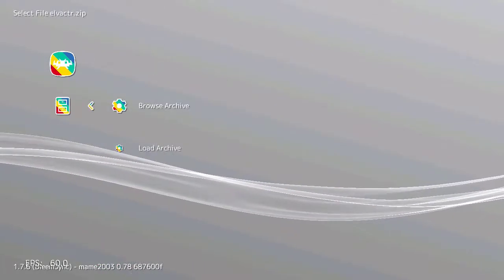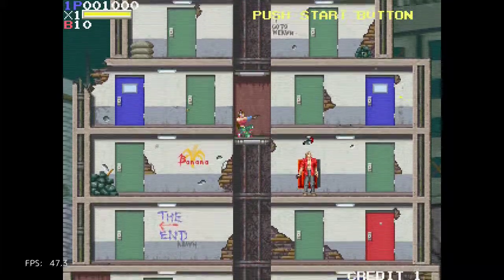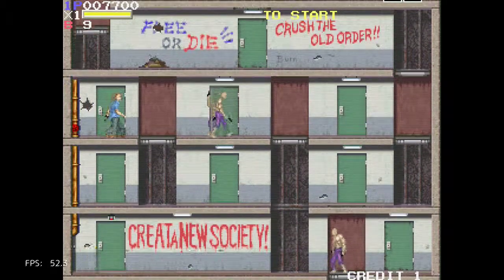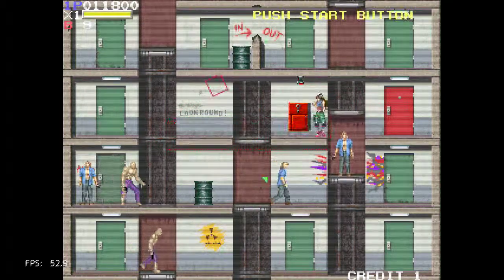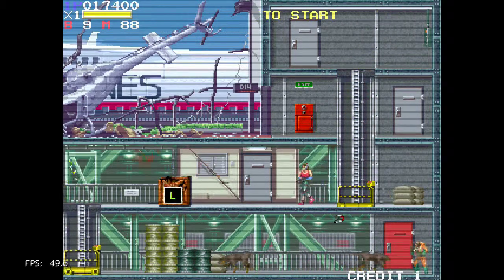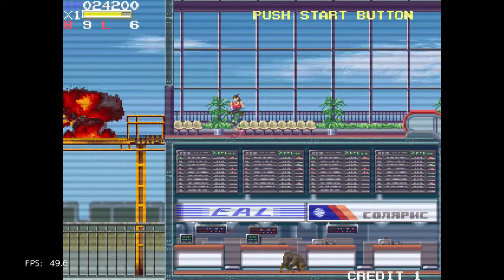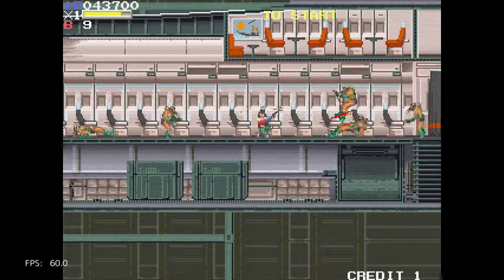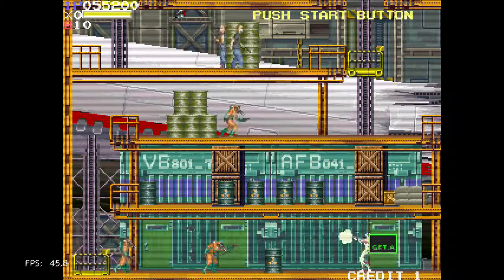Elevator Action Returns (Arcade) on PlayStation Classic